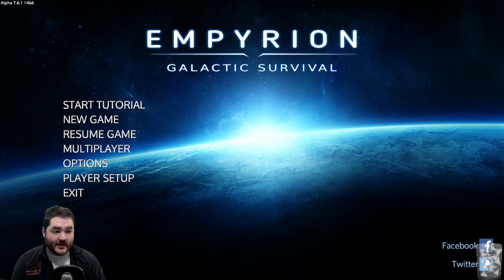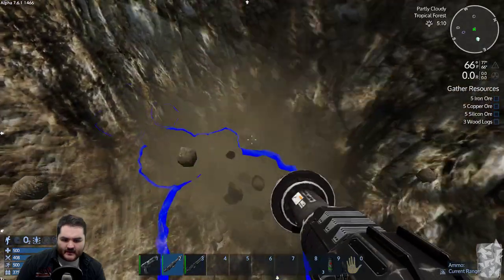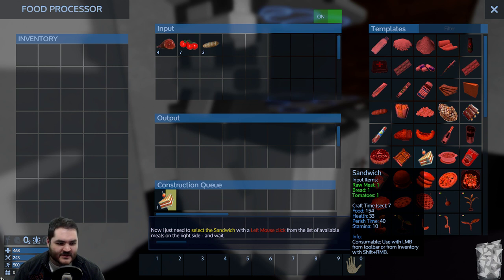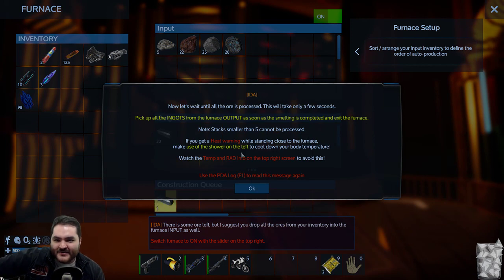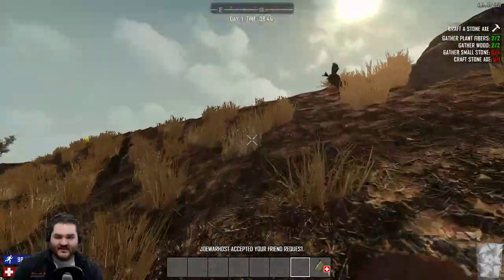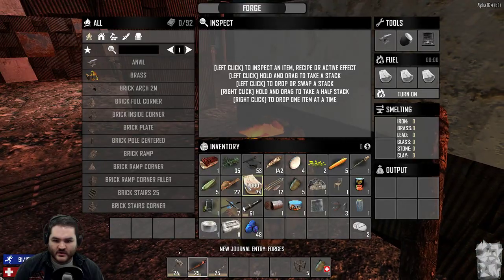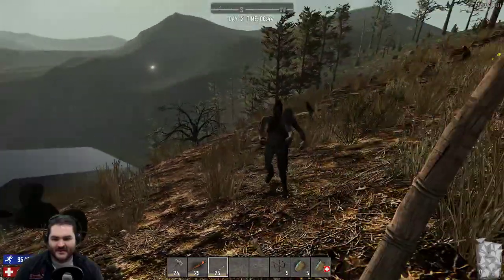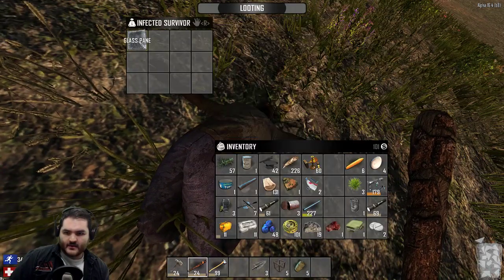I'm an expert when it comes to crash landings | Empyrion: Galactic Survival and 7 Days to Die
Hey everyone! We're back, albeit briefly on stream! We've got about an hour of Empyrion and then about an hour of 7 Days to die (roughly divided at the 1 hour mark). Enjoy!